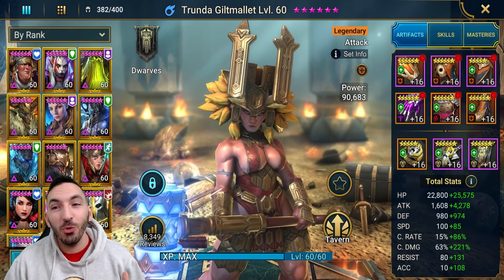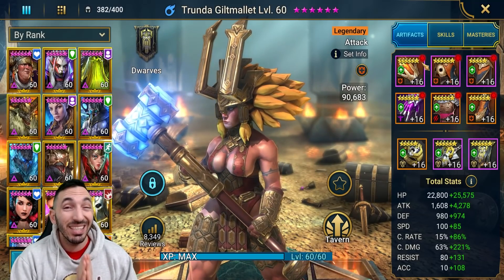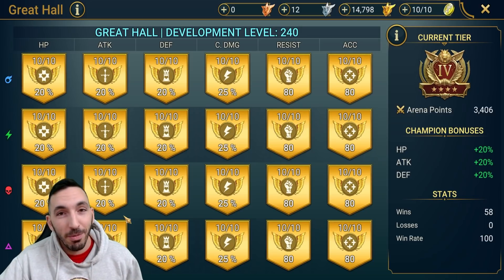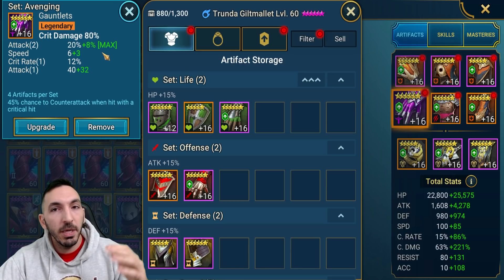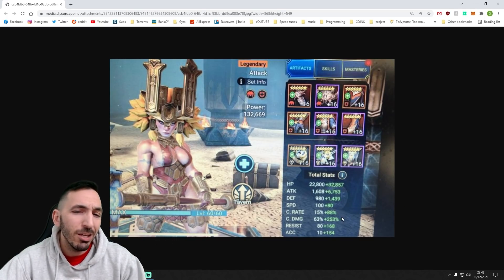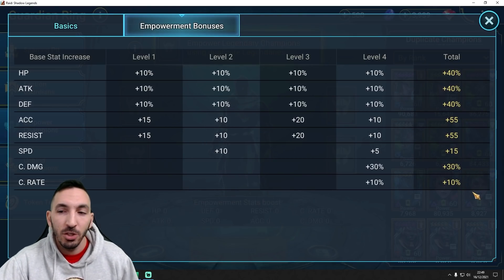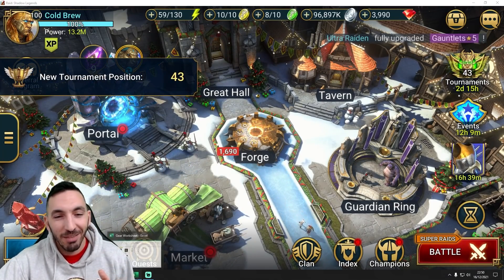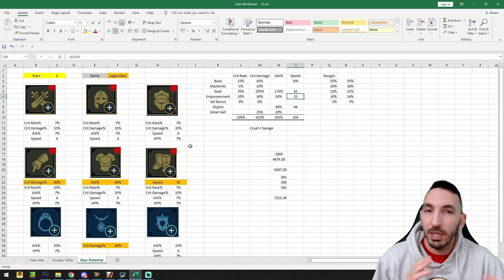OPTIMISE YOUR GEARING! 400%+ C.DMG POSSIBLE?! | GEAR RANGES | RAID SHADOW LEGENDS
✅Infinite Multi Battles ✅ Macros ✅ Roll Gear Faster ✅ Easy Referrals